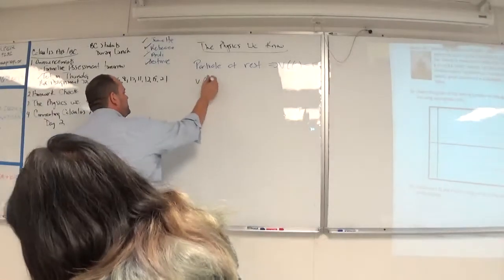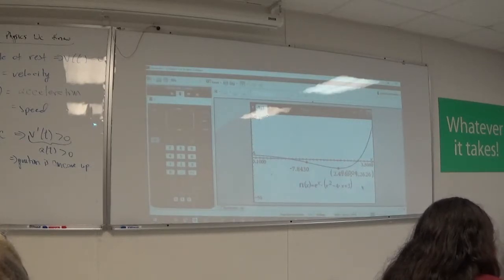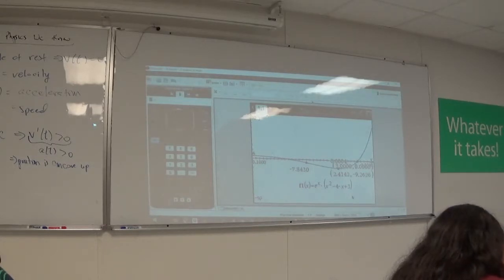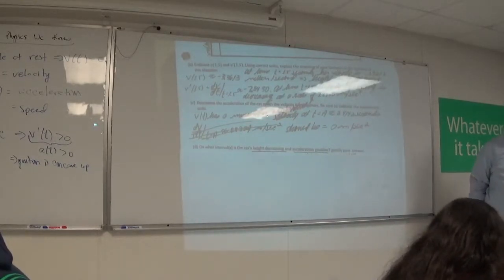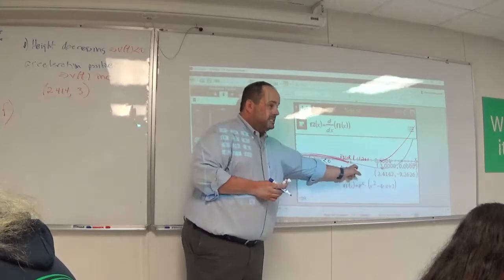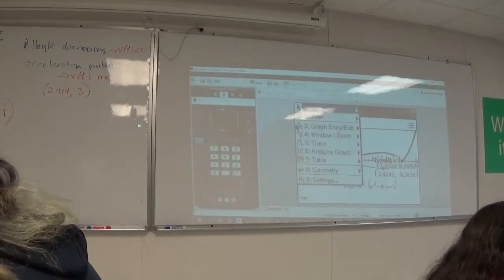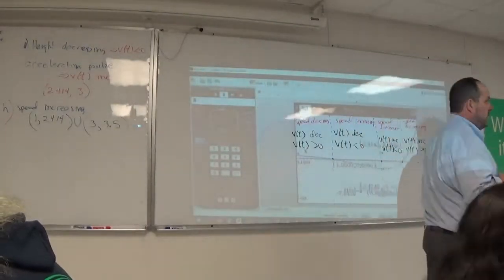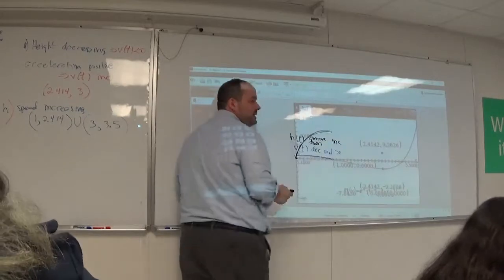Calc AB 2017 Lesson 032 Connecting Calculus to Physics Day 2